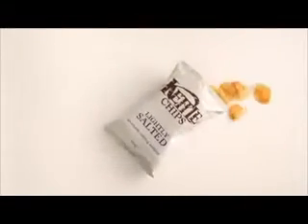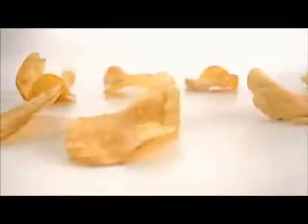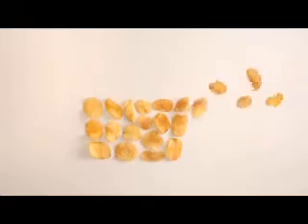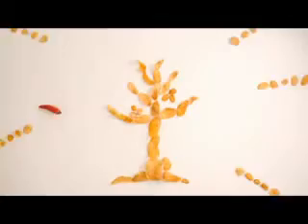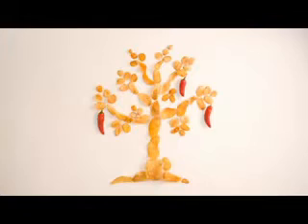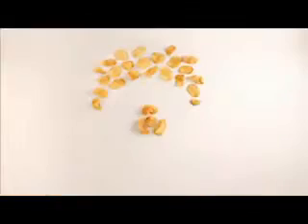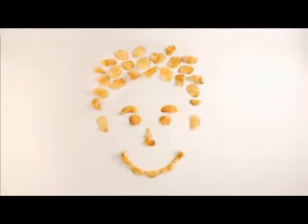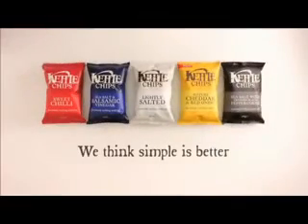KETTLE Chips Television Advert (30 seconds)